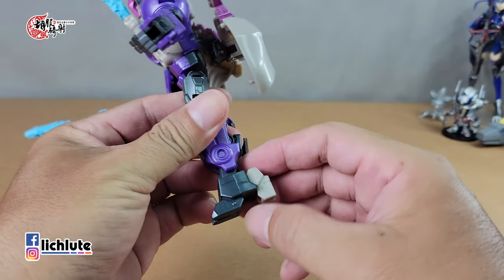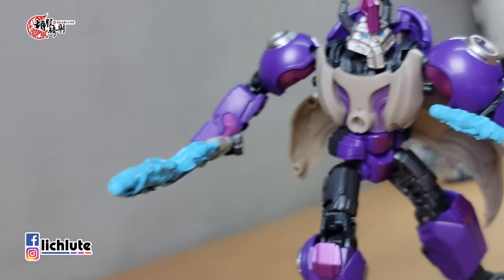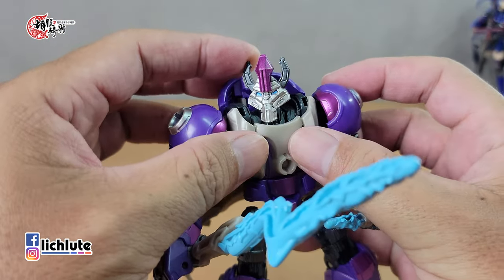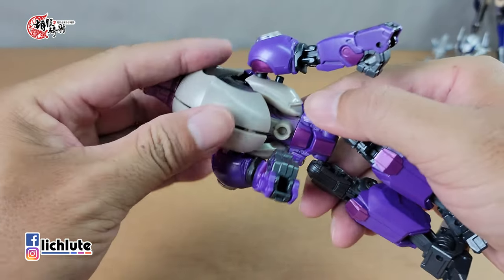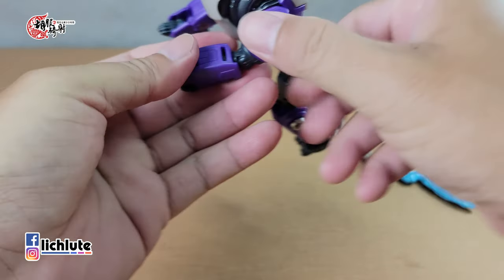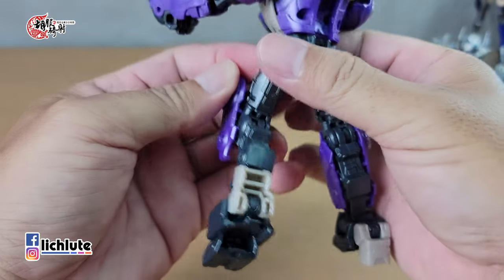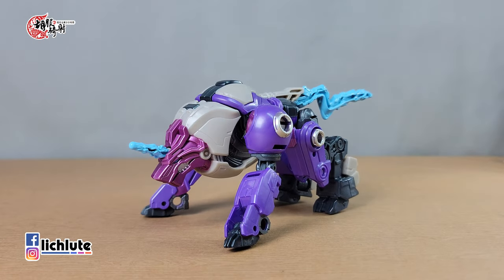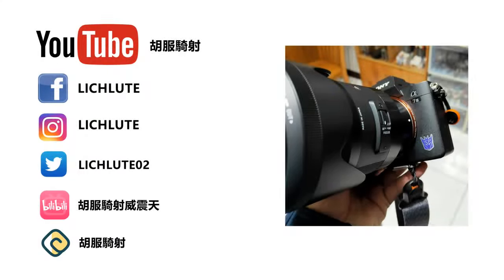胡服騎射的變形金剛分享時間1872集 起源 鈦師傅 Transformers One Prime Changers Alpha Trion